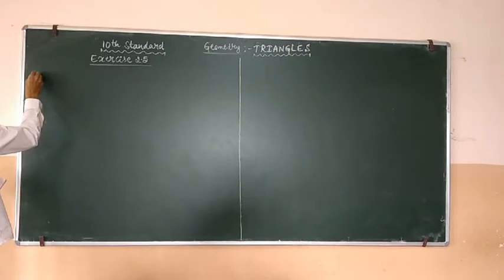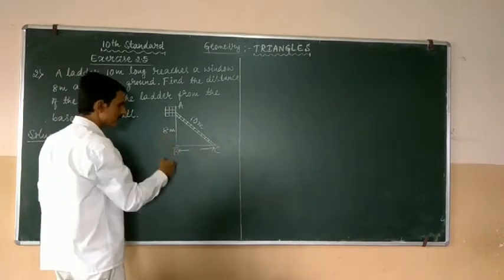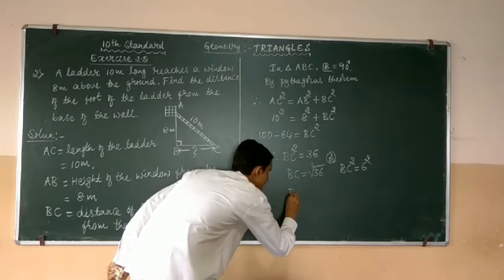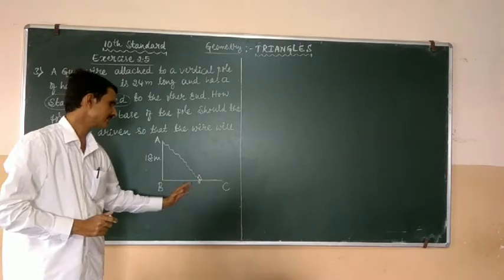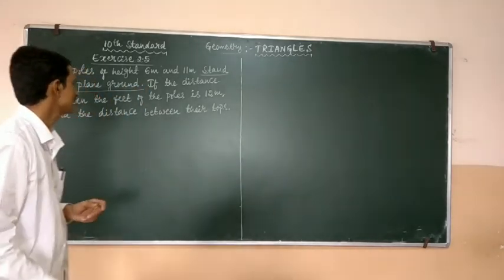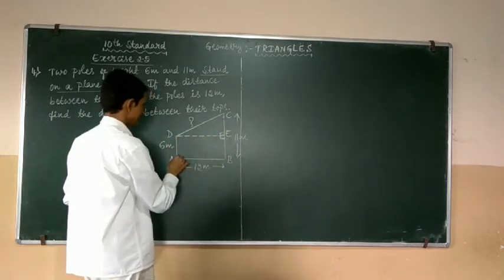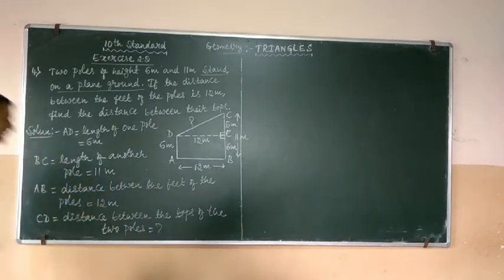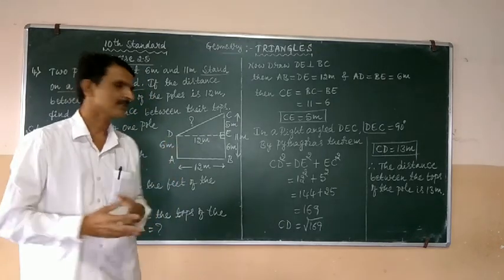10th Standard, Geometry, Triangles (Part-8)